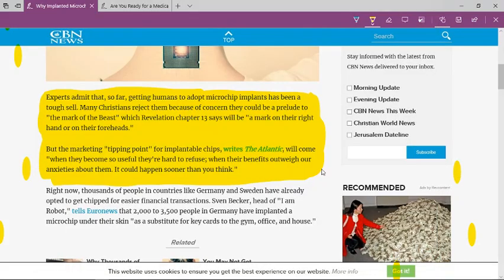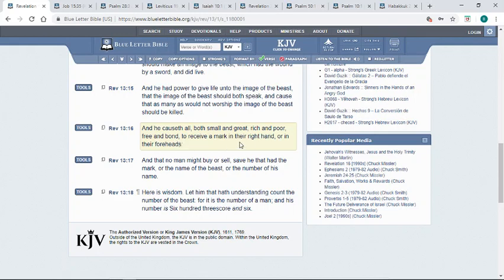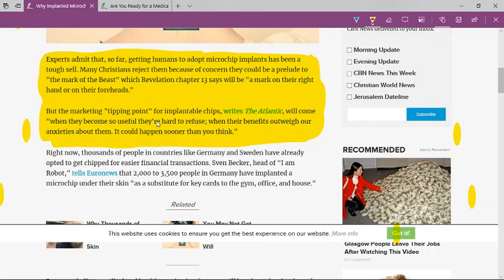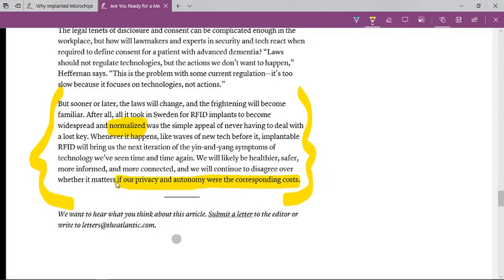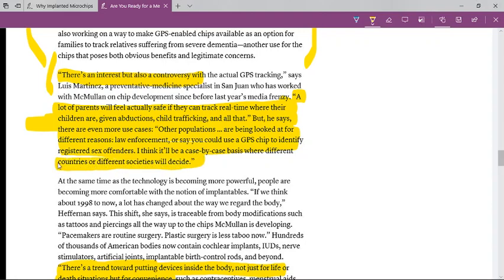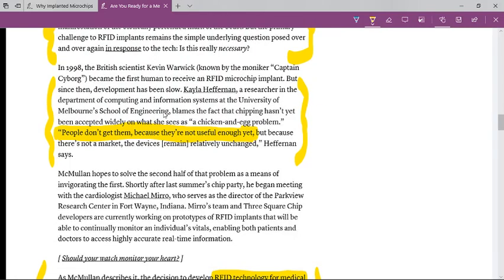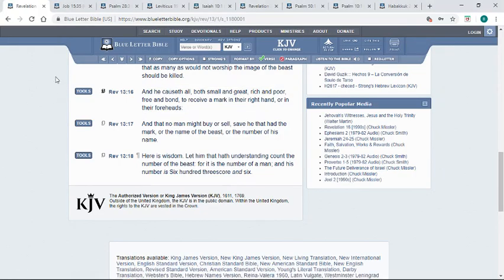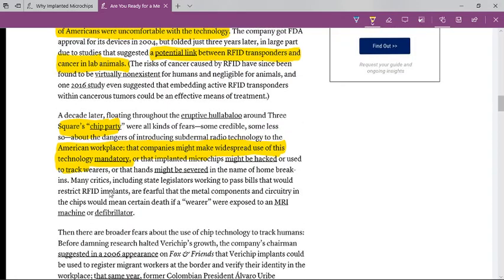RFID chip mark of the beast - Deceiving the people